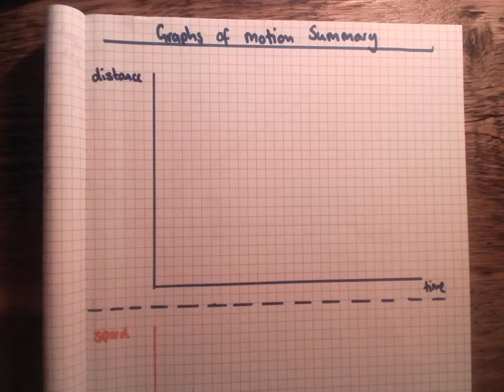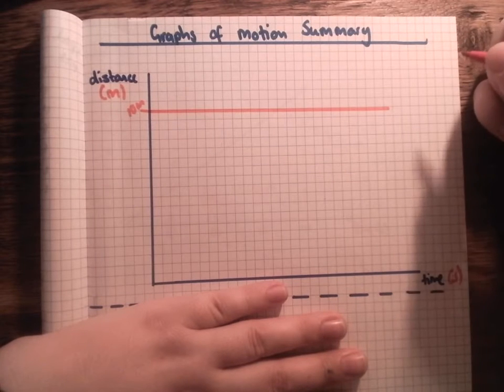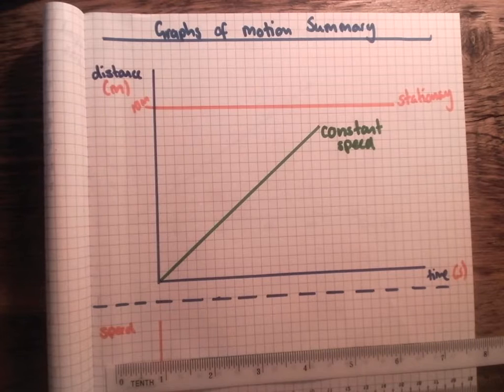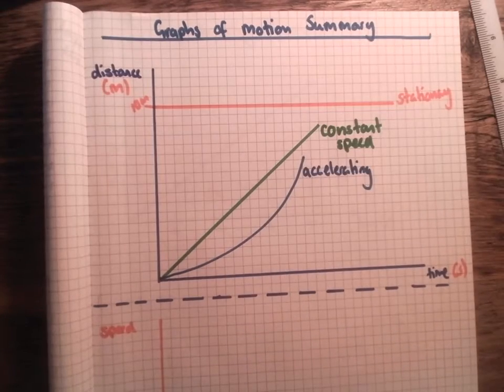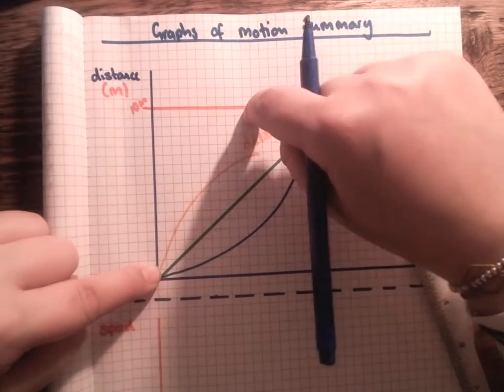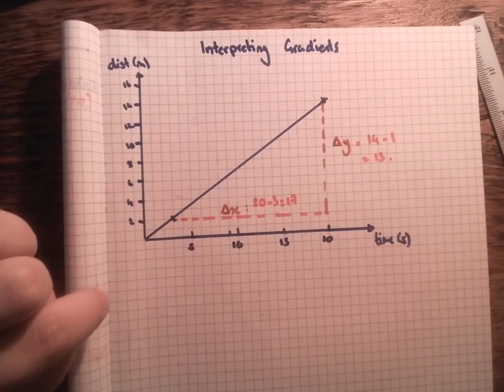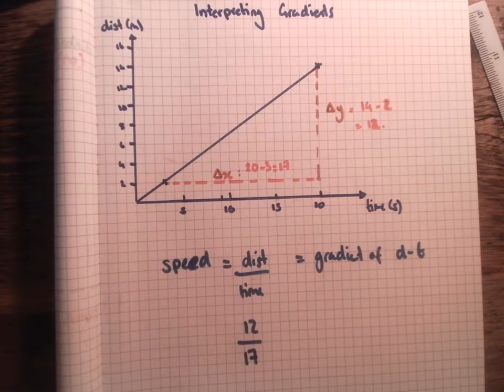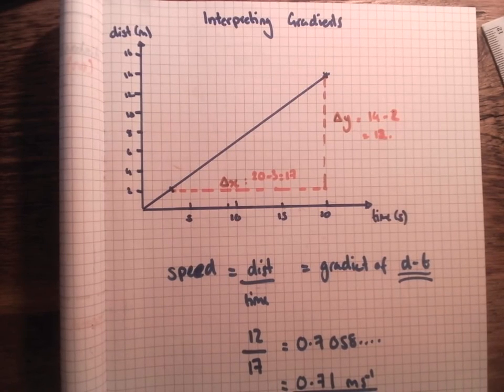distance time graphs